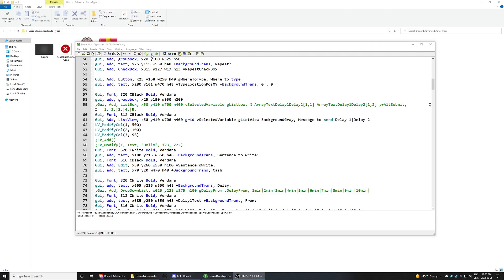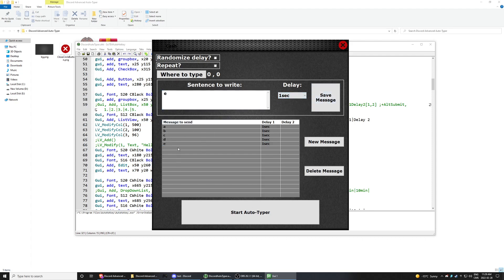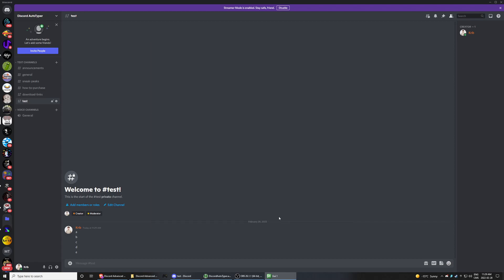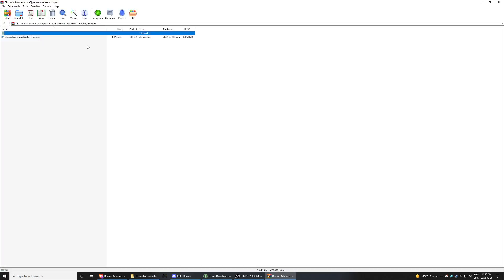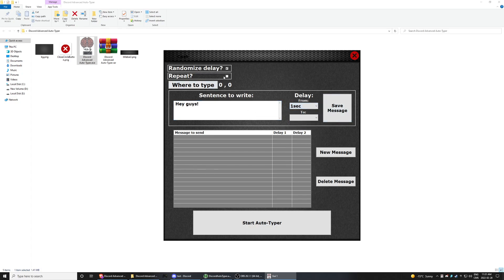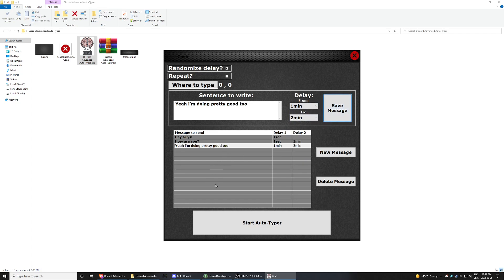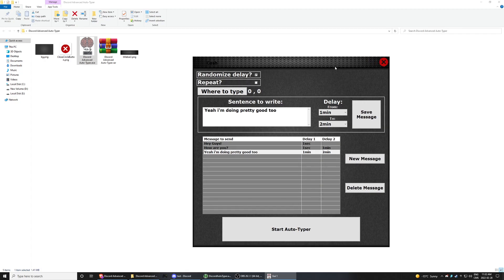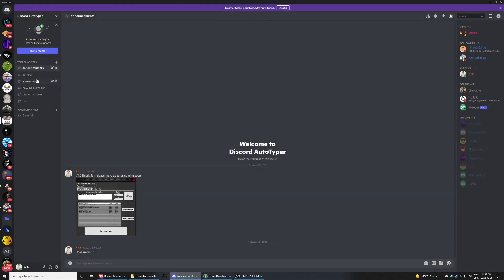Discord Advanced Auto-Typer V1.0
Hey guys, there are lots of auto-typers available on the internet but this one is pretty unique. It allows you to set unlimited messages with a random delay in-between each message. It can be very useful when trying to get whitelisted on an NFT project for example. Before going to bed you enter 50-100 messages and set the delays reasonably so you won't get detected as a BOT.